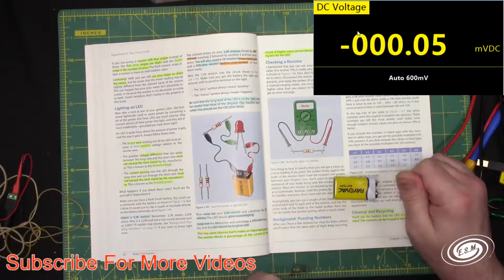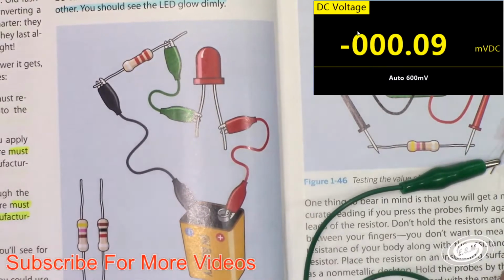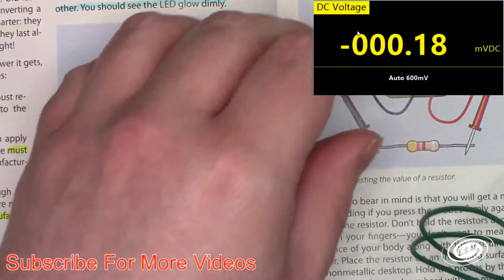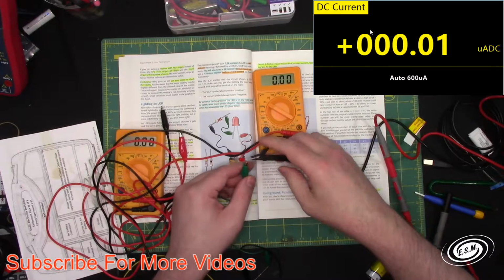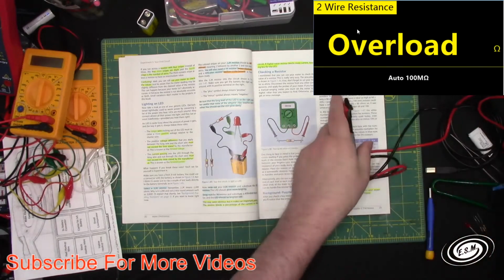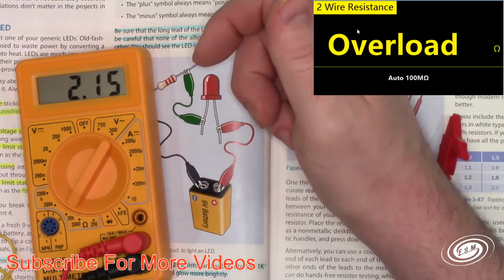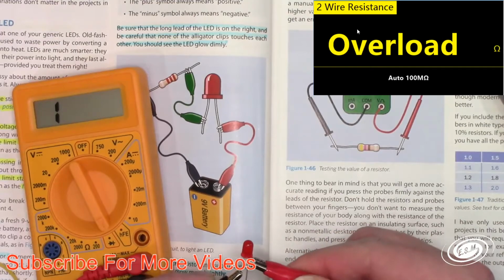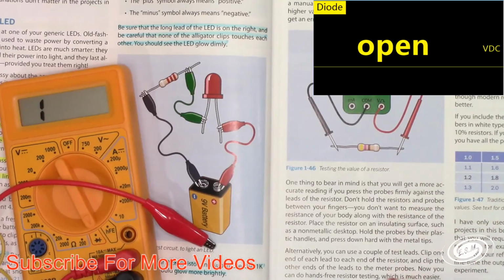Electronics Fun With Make Electronics Experiment 3 Your First Circuit